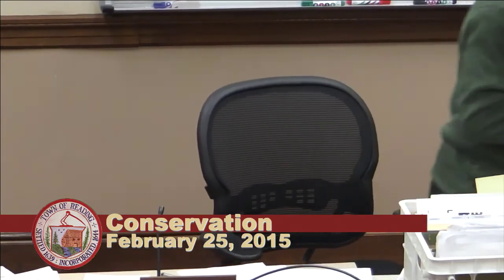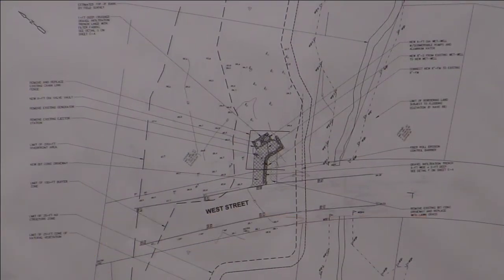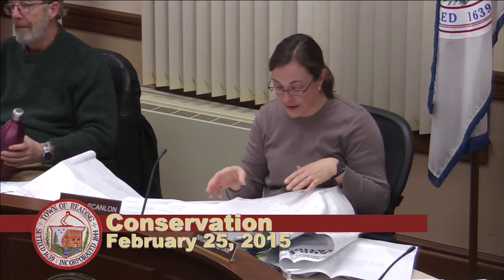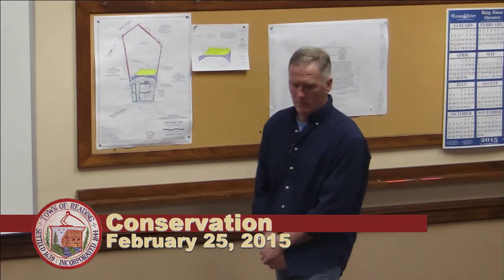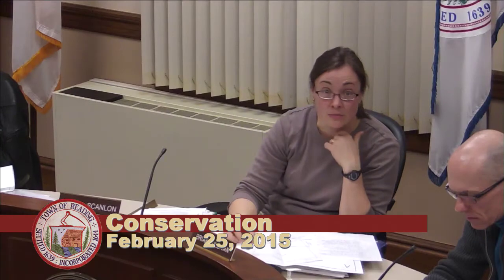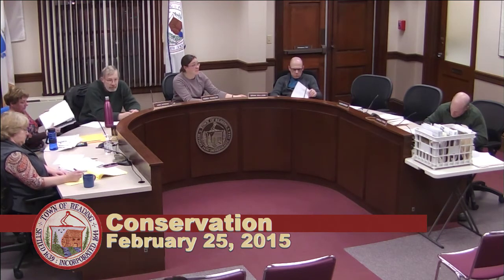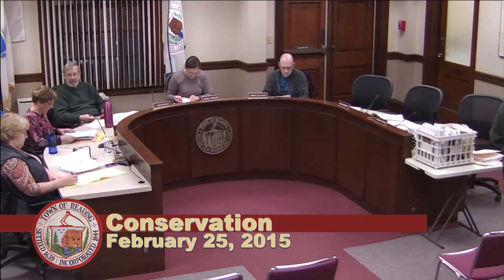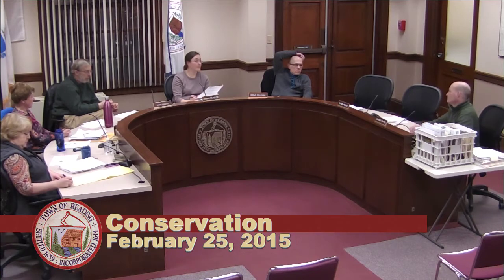Conservation Commission 02.25.2015